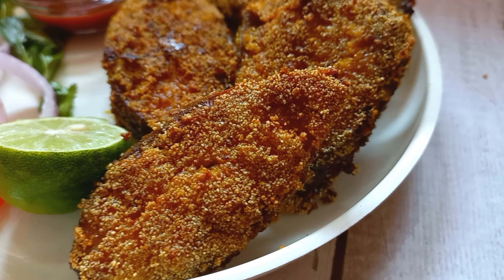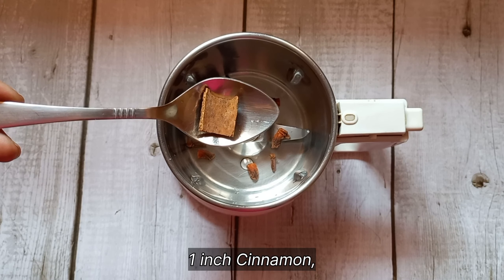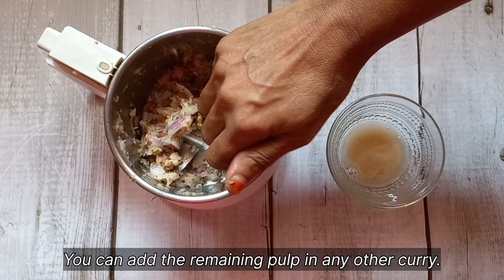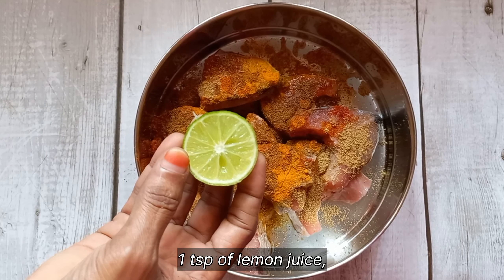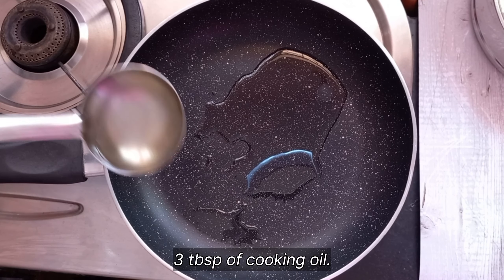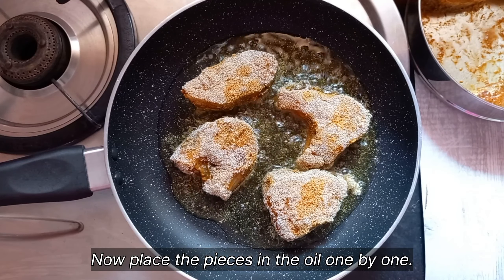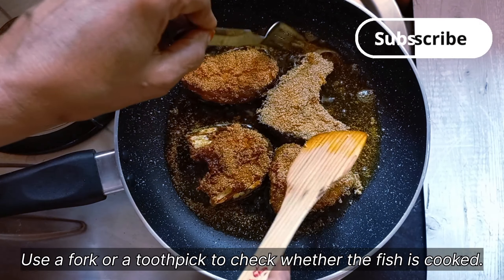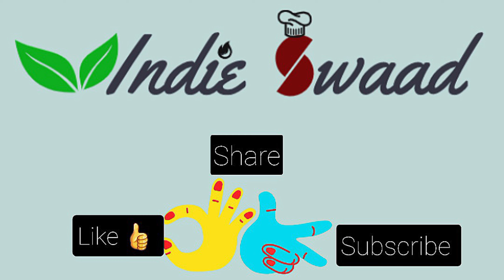ADD This to Make Hotel Style Fish Fry | Low Oil Fish Fry | मछली फ़्रै | చేపల ఫ్రై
Hello everyone!

The fish 🐟  are ready to do gulugulugulu in your stomach! This Fish Fry tastes like the one you have at Restaurants indeed. It is cooked in low oil...marinated with a mix of spices that will blow your mind. If you think I'm exaggerating...try it out NOW!!!

INGREDIENTS:

Fish
Star anise
Cloves (Laung)
Cinnamon (Dalchini)
Javitri (Mace)
Garlic
Ginger
Onion
Red chilly powder
Salt
Turmeric powder
Coriander powder
Garam masala powder
Cooking oil

Why not have some Fish this week🤩
Do let us know how you liked it in the comments section below!